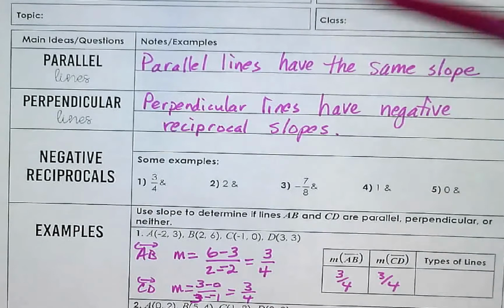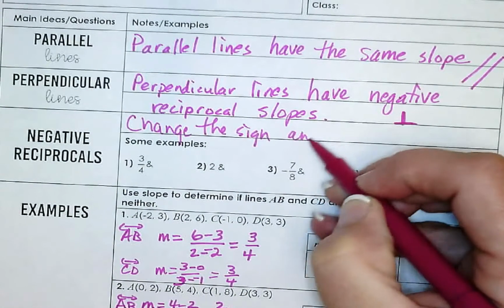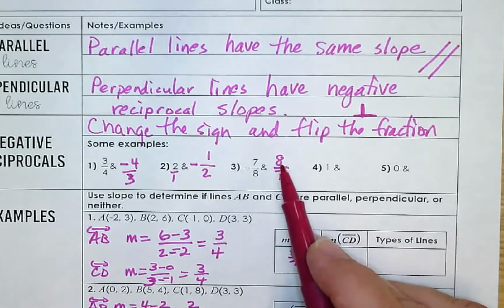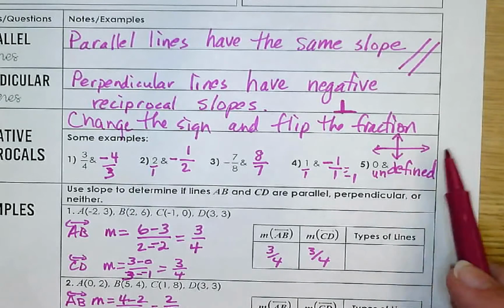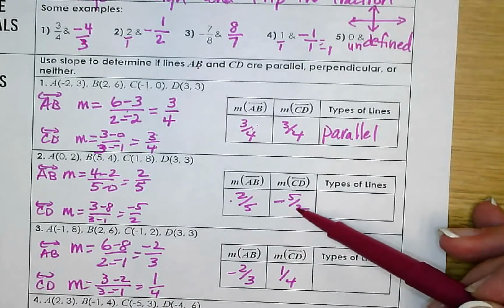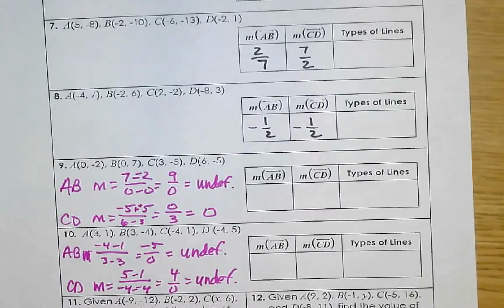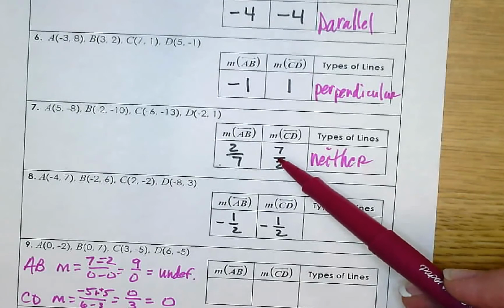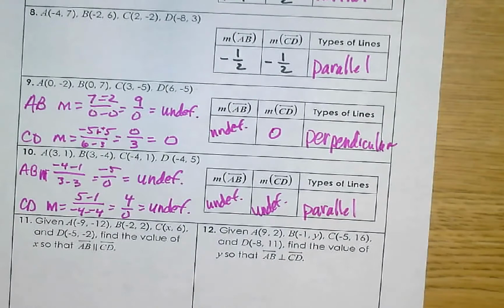parallels 2A notes part 1.mp4